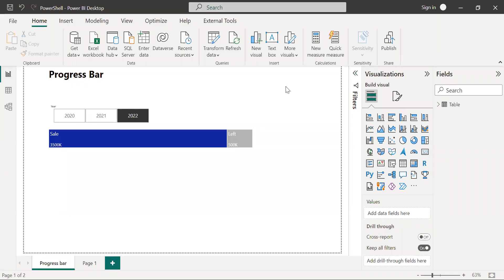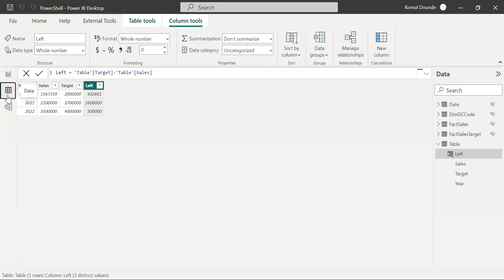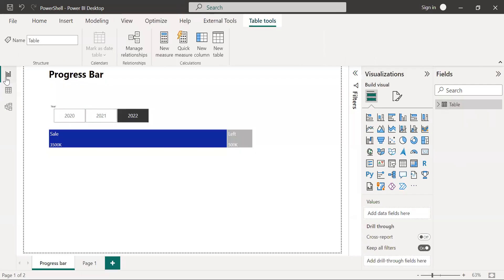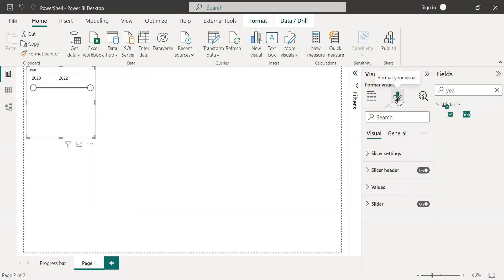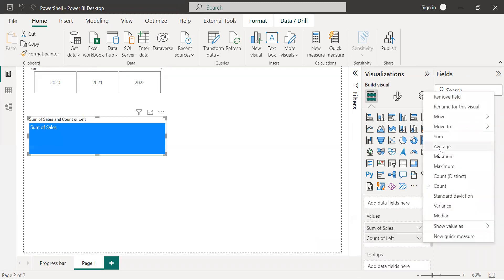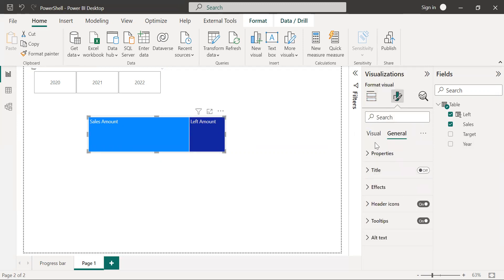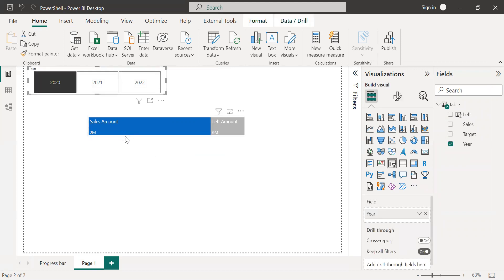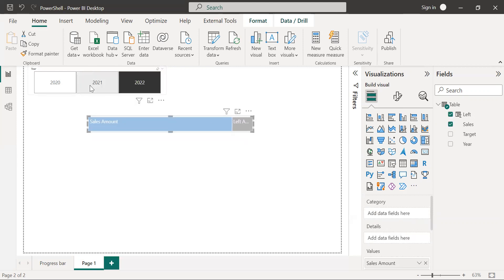Progress Bar in Power BI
Please watch another vdos on my channel

4. How to get all the Items from Table1 Which are Not Present in Table 2 in Power BI?